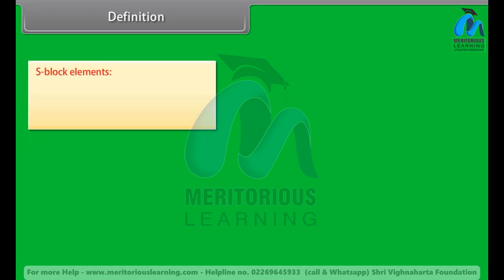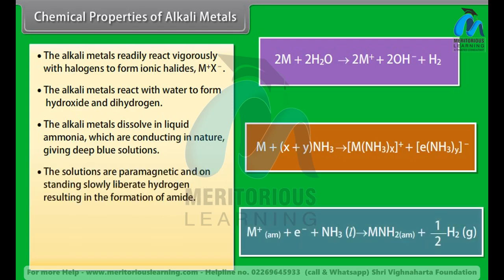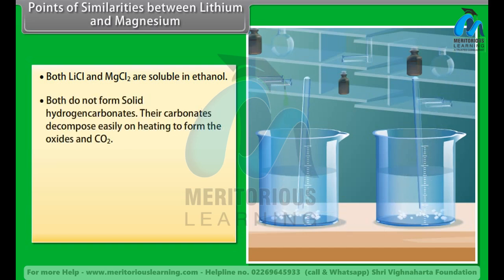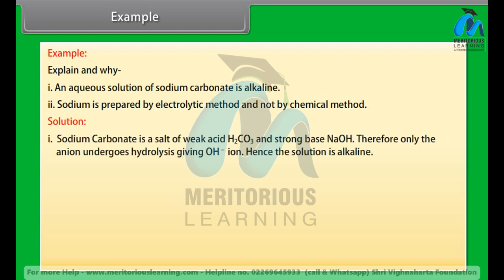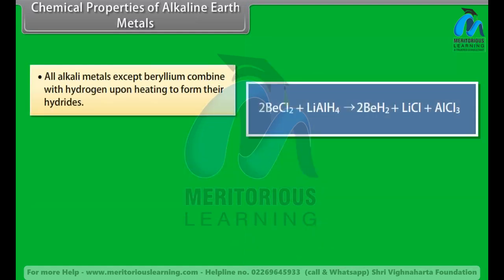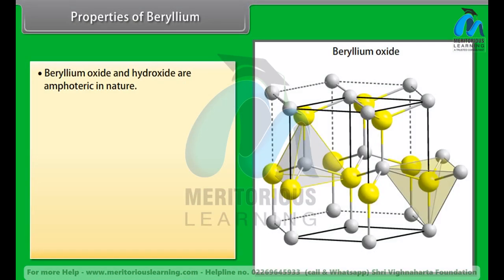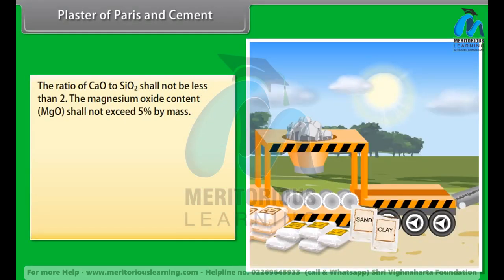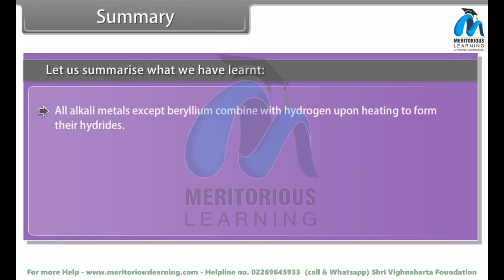CLASS 11TH | CHEMISTRY | The s block Elements | ENGLISH MEDIUM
Topic;- The s block Elements
class;- 11th
subject;-  CHEMISTRY
language;- ENGLISH

Topics Covered in this Video:
✔ Introduction to s-Block Elements
✔ Group 1 Elements (Alkali Metals)
✔ Group 2 Elements (Alkaline Earth Metals)
✔ Electronic Configuration & Trends
✔ Physical & Chemical Properties
✔ Important Compounds (NaOH, CaCO₃, etc.)
✔ Anomalous Properties